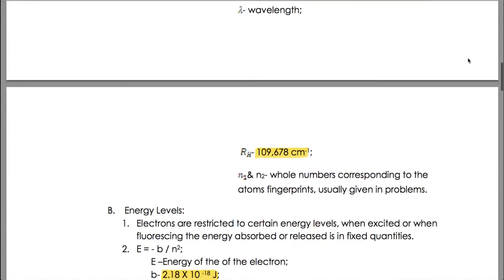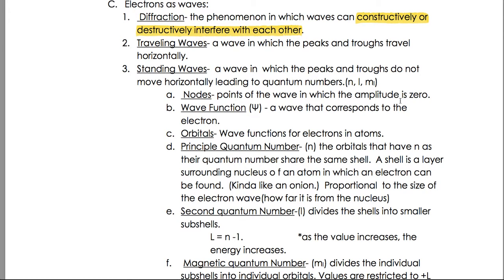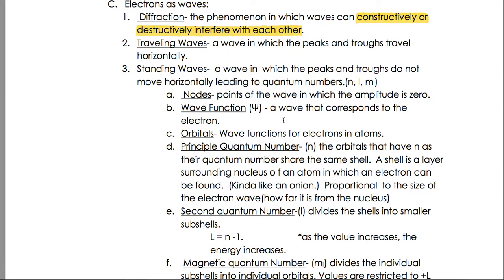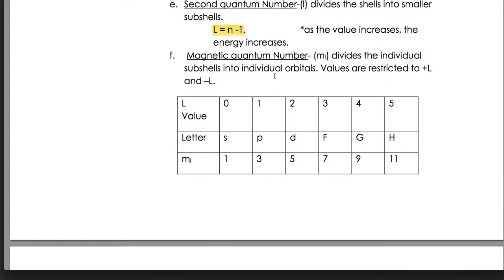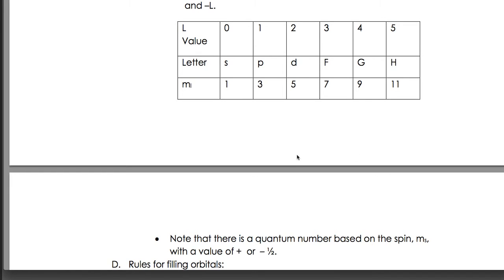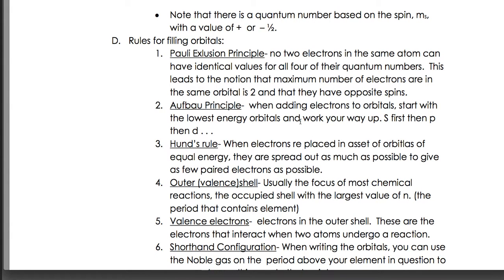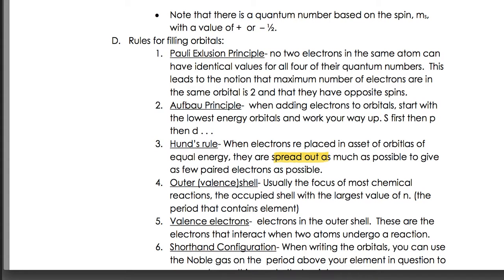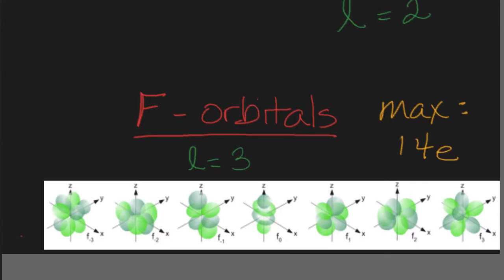[Chemistry][Chem I]-Orbitals-Concept Video